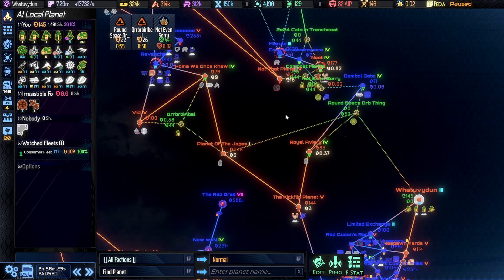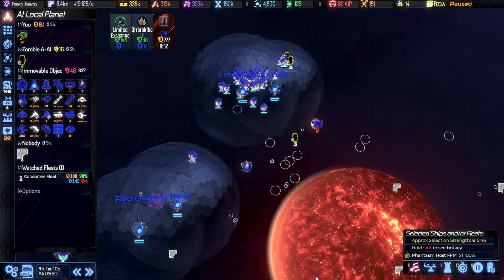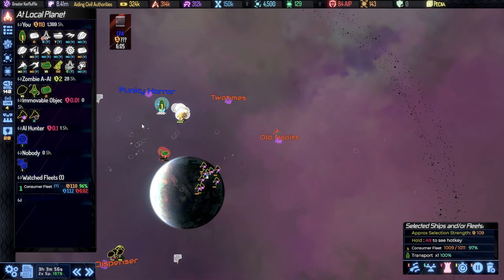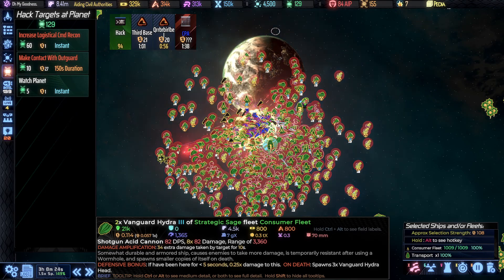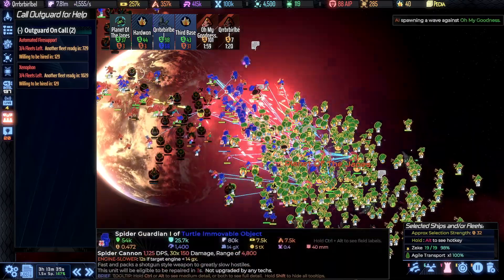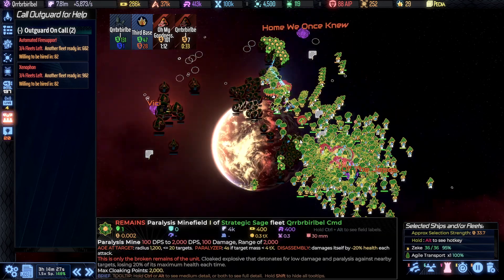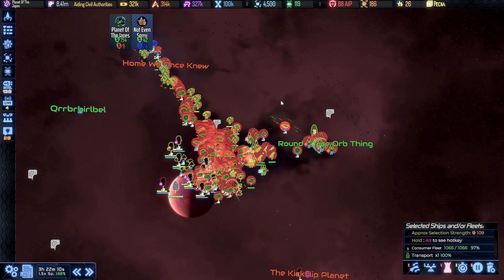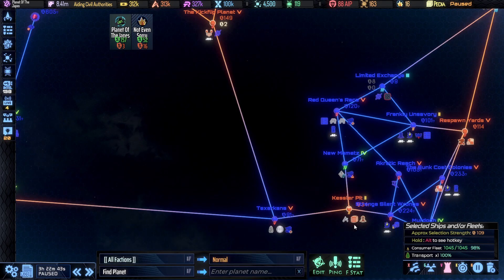AI War 2 - Tipping Point (8)